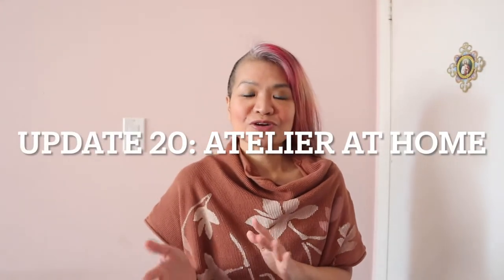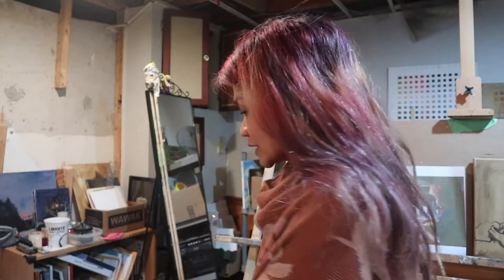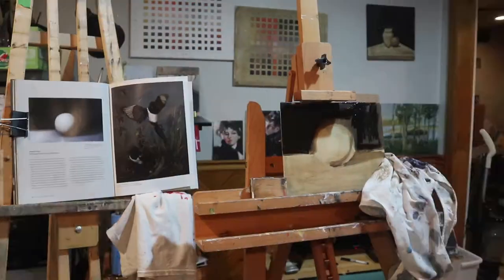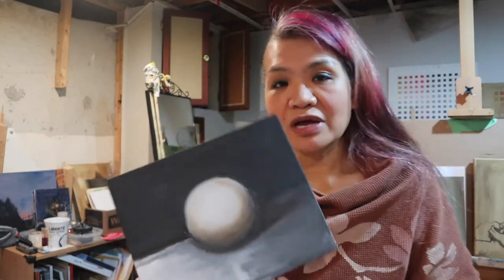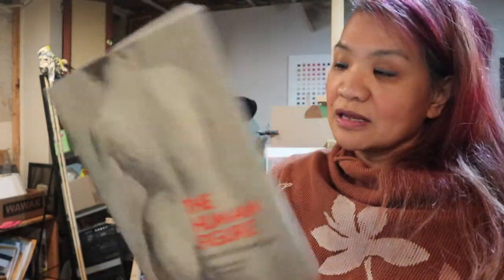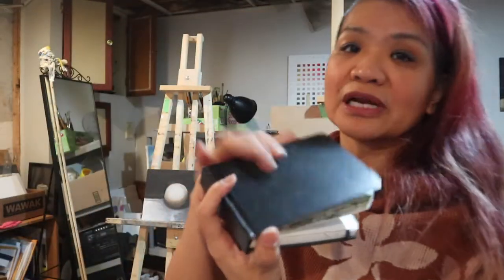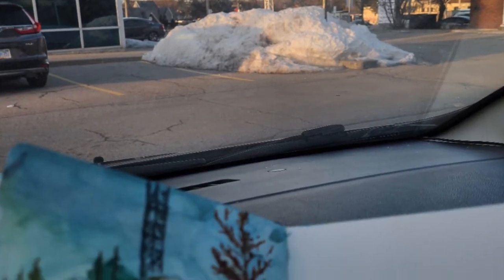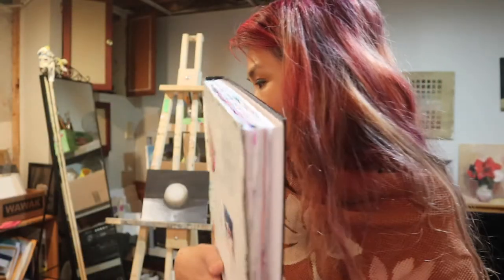Update #20 Atelier at Home (Classical Painting/Drawing)- Moving On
Another update when it comes to my self-study when it comes to classical painting and drawing:)

Video mentioned:
Creating Dynamic Bible with Peter Han

Classes:
Aaron Blaise- Drawing Anatomy
Jane Davenport- I ❤ Drawing